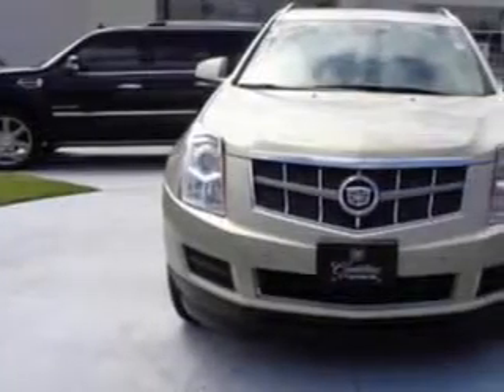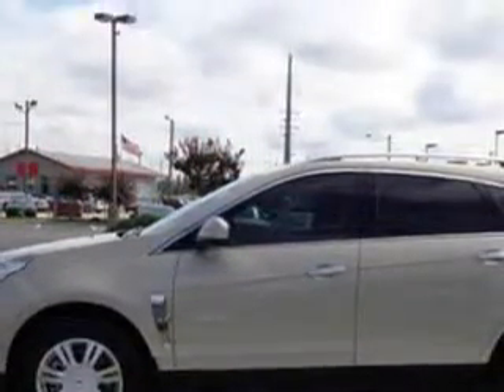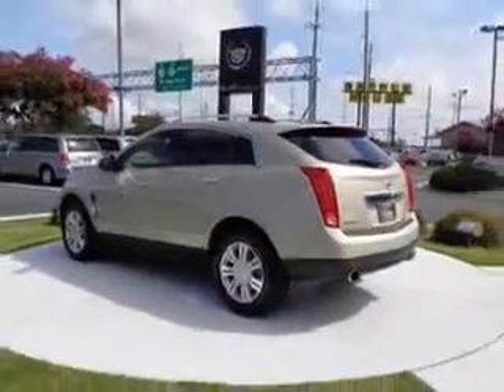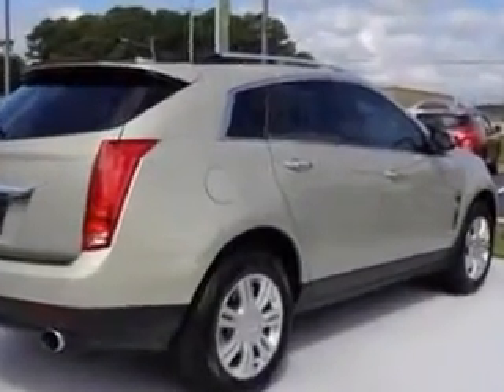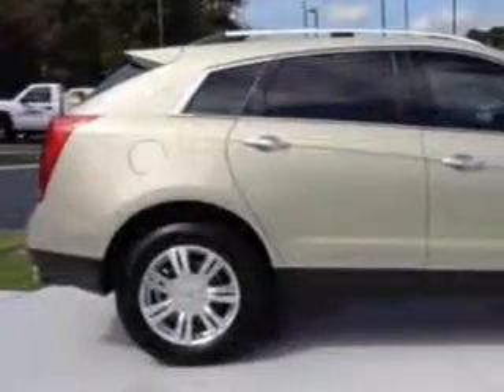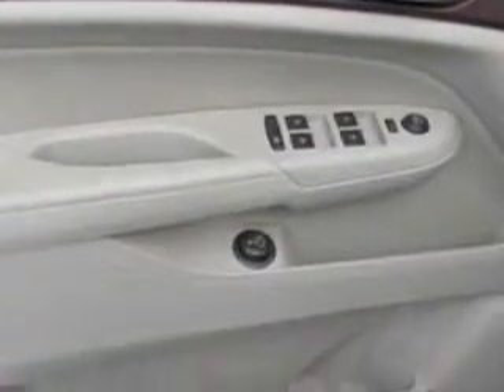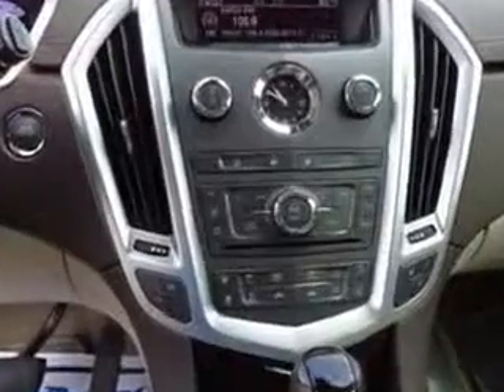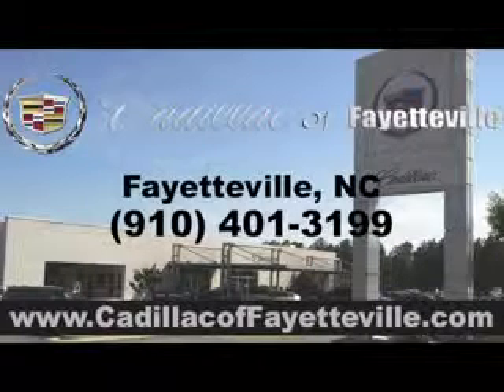2011 Cadillac SRX Cadillac of Fayetteville Fayetteville, NC 28303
Cadillac SRX Imagine driving this  Gold   Cadillac Srx SUV AWD, equipped with a 6 Cylinder engine and an automatic transmission.
MILES: 43,974
VIN:3GYFNDEY1BS657820